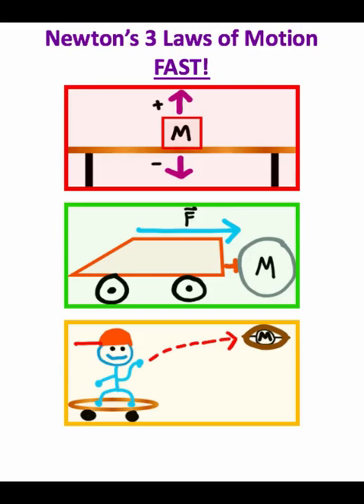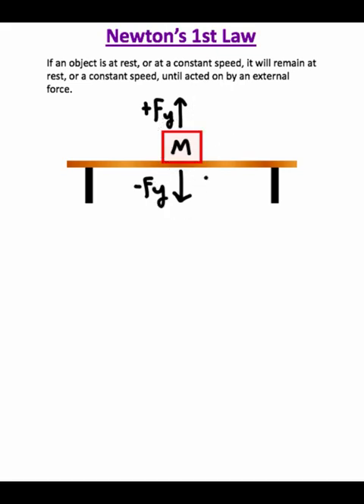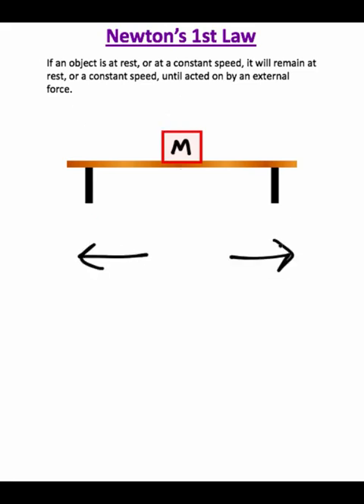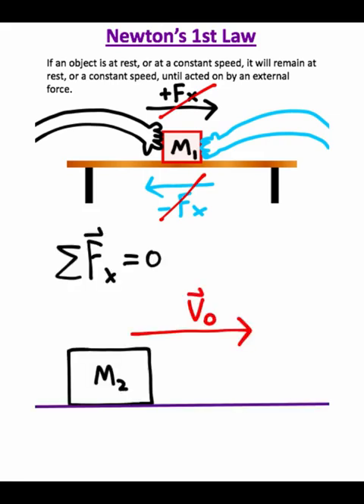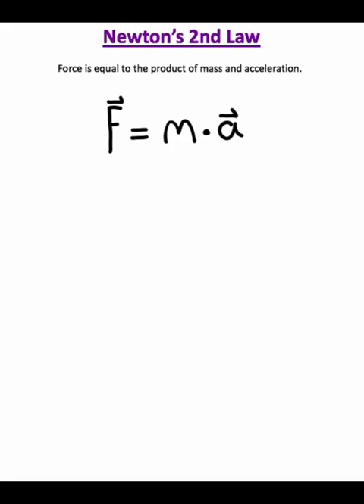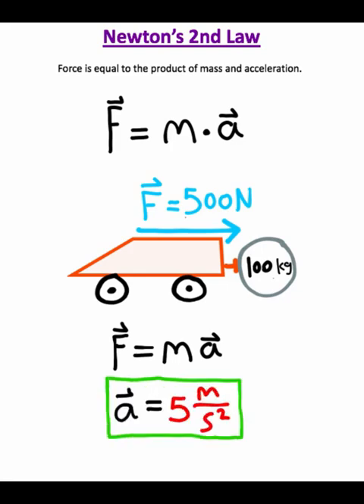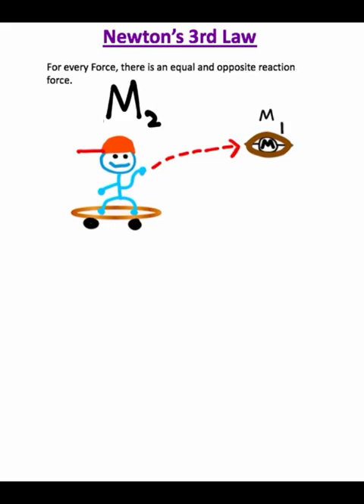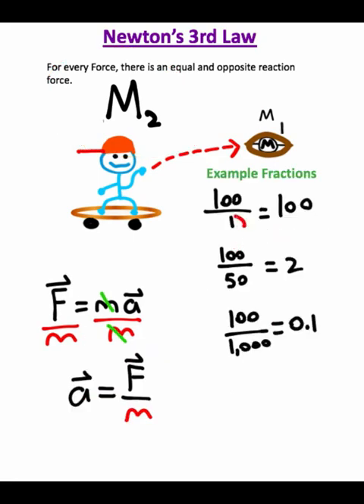Newton law's of motion